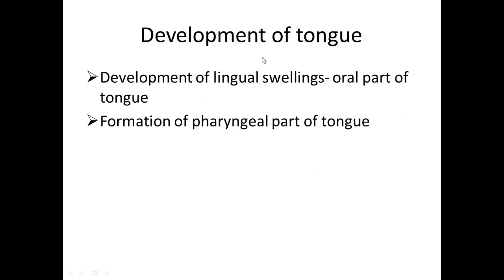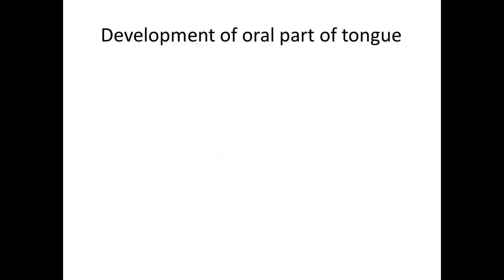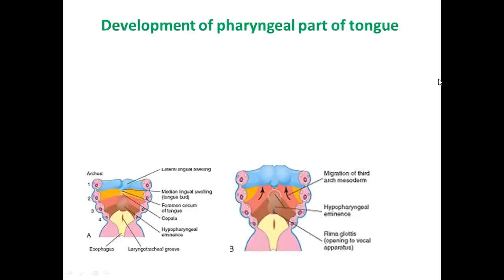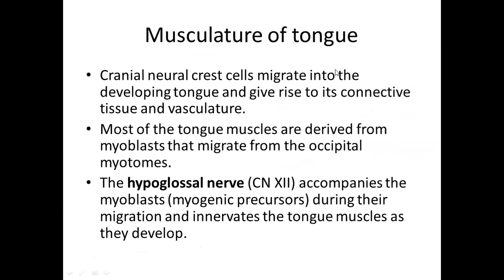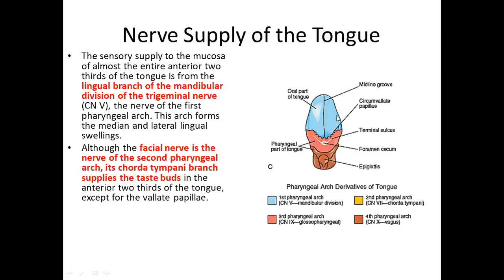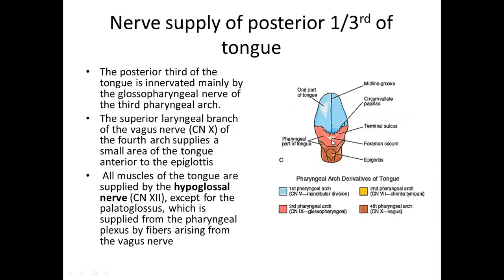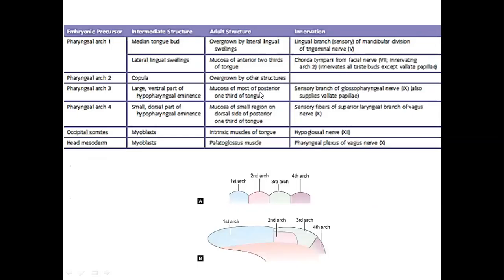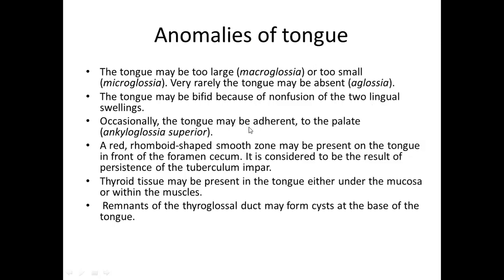development of tongue 0